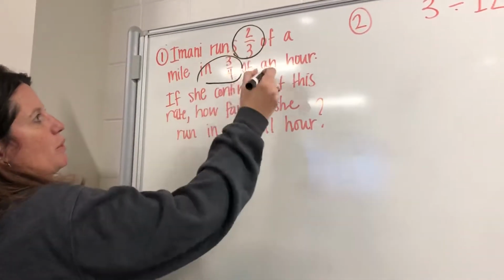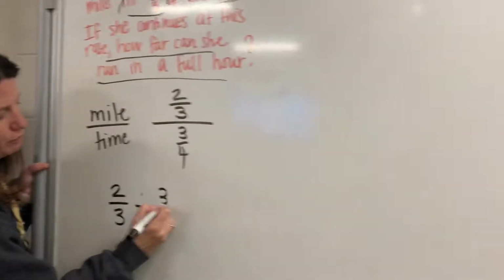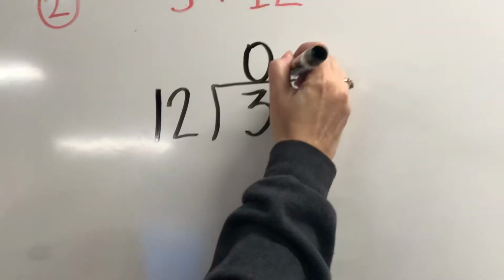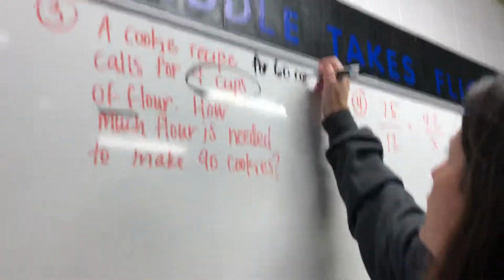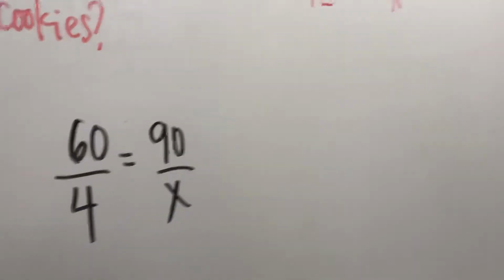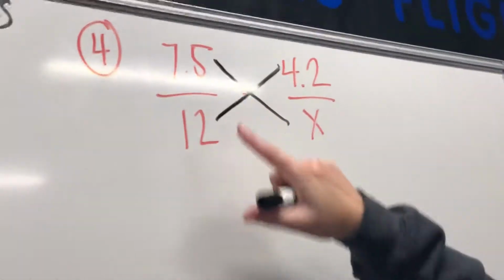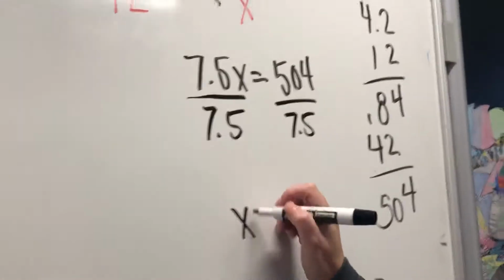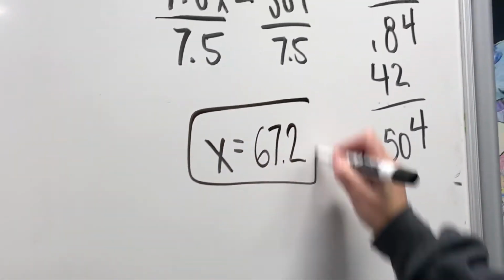Ooc 8 Tuesday